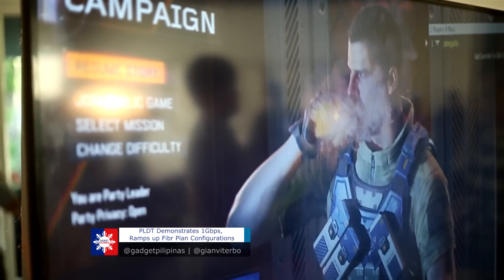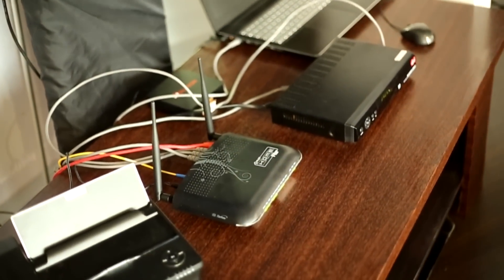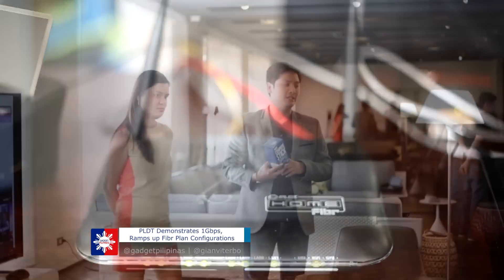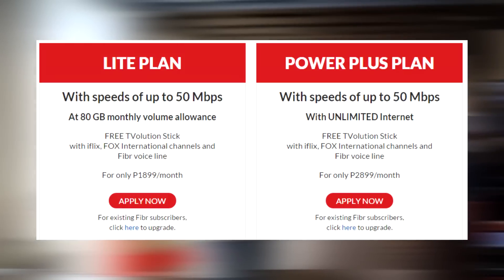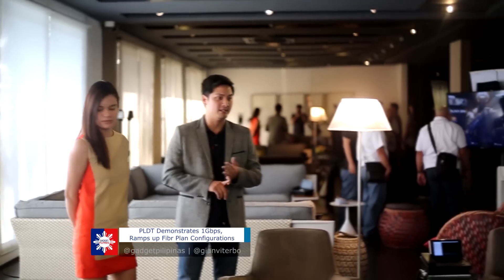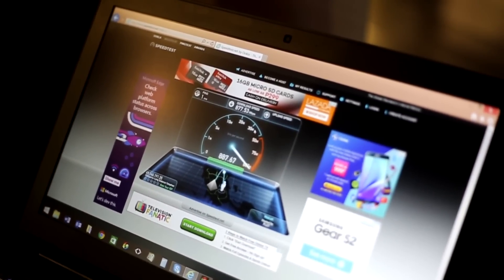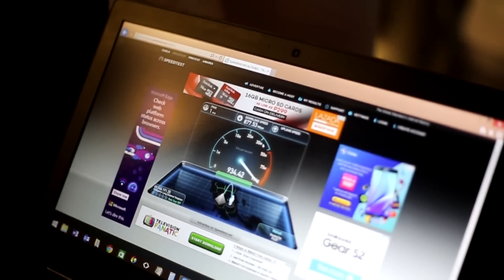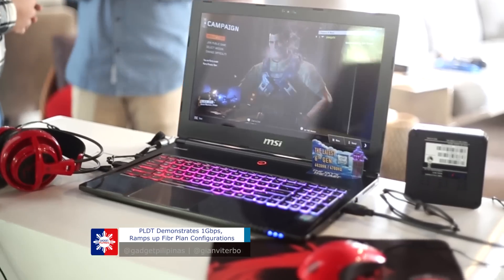PLDT Demonstrates 1Gbps, Ramps up Fibr Plan Configurations